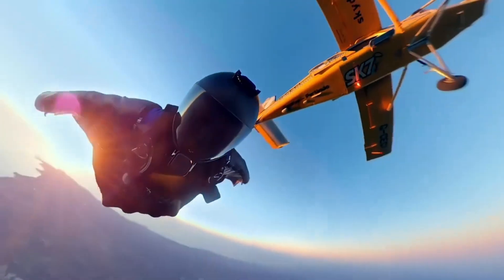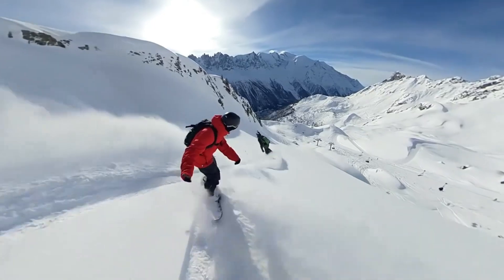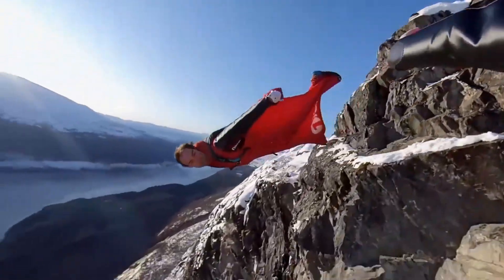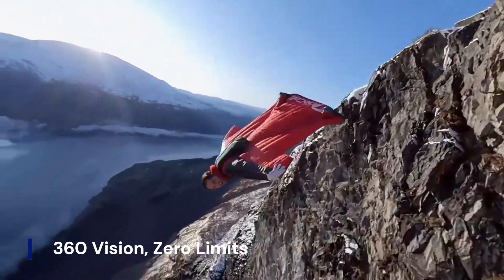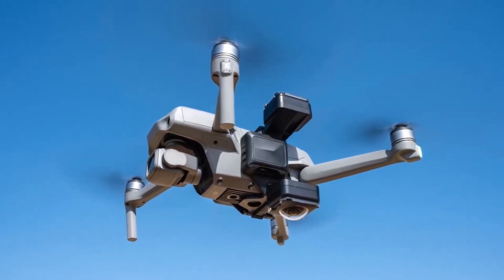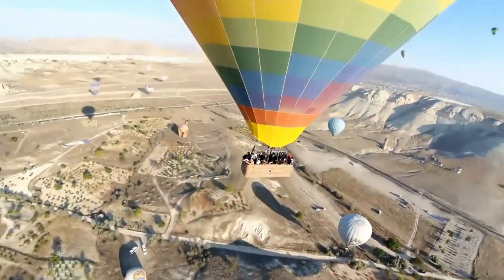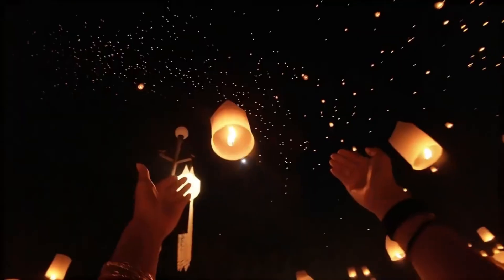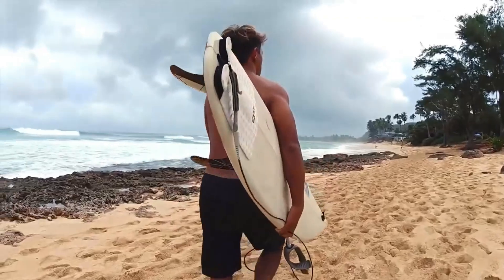Insta360 Reveals Insta360 Drone - Biggest Surprise of the Year!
The Insta360 Drone takes aerial creativity to a whole new level by combining 360-degree video capture with smooth, stabilized flight. Whether you're filming breathtaking landscapes or high-speed action shots, this drone offers an immersive perspective that traditional drones can't match. With features like FlowState stabilization, horizon leveling, and seamless reframing, creators can capture cinematic footage without worrying about perfect framing during flight.

At VidGuide, we dive deep into what makes the Insta360 Drone stand out—from its unique design and modular camera setup to its intuitive flight controls and AI-powered editing tools. This drone isn’t just about flying; it’s about storytelling from every angle. If you're looking to elevate your aerial content and explore creative possibilities, the Insta360 Drone could be your next game-changing gear.